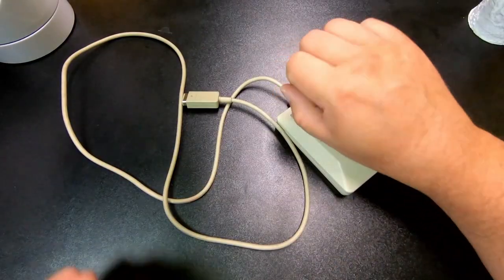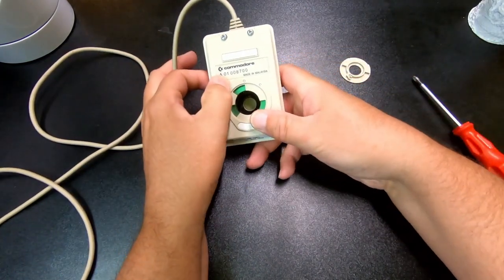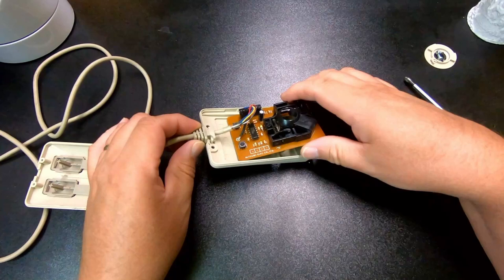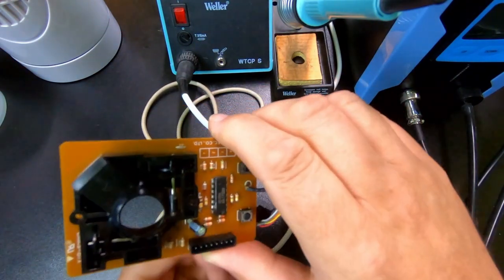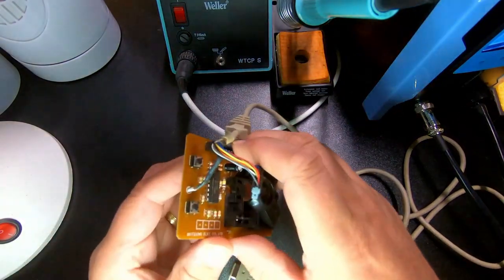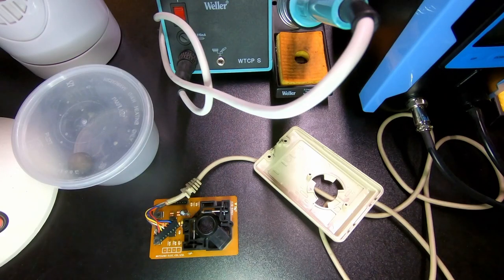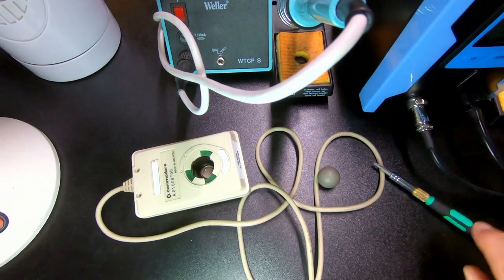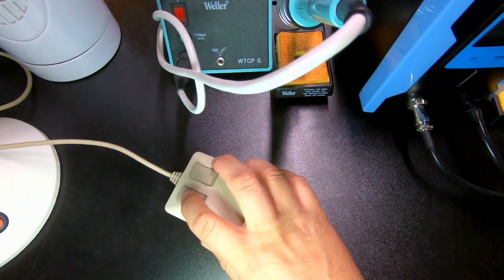Retro Commodore Amiga original mouse The Tank